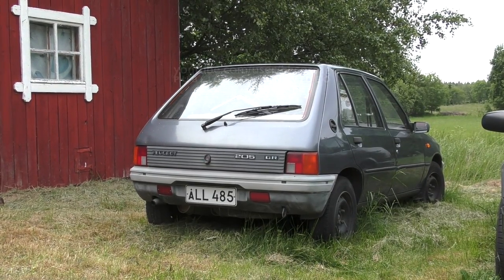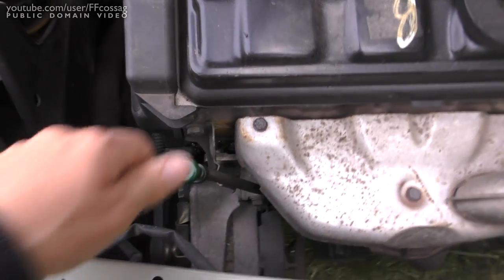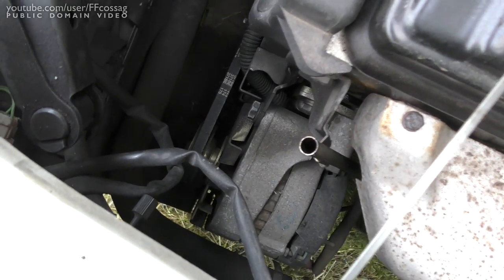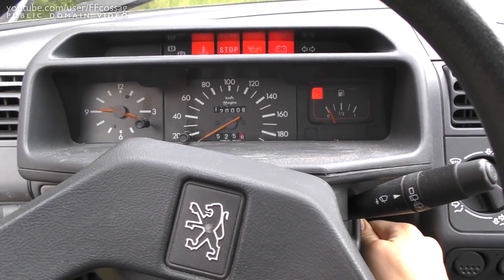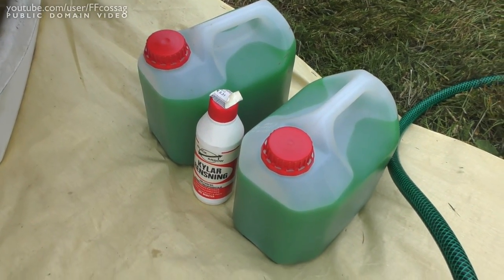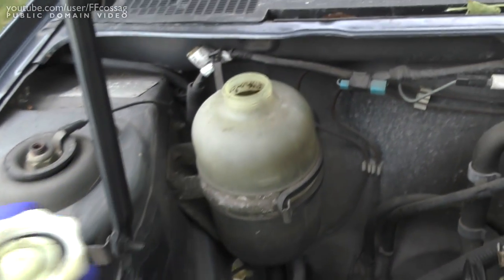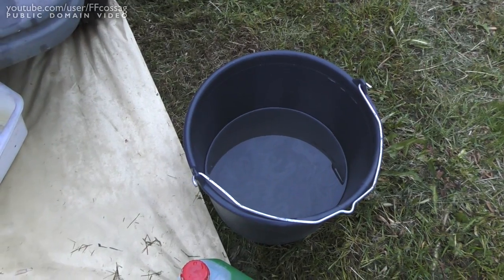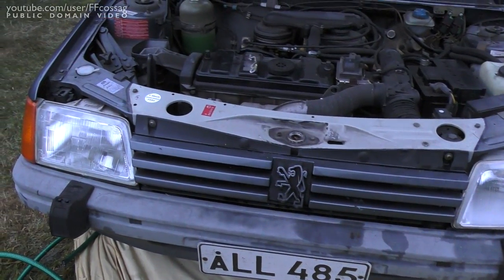Spare parts Peugeot 205 fluid service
Checking out my rather recently acquired, 120 000 km spare parts Peugeot 205. We do an oil and coolant change on it, just in case the old fluids are awful, and would corrode the engine over time.